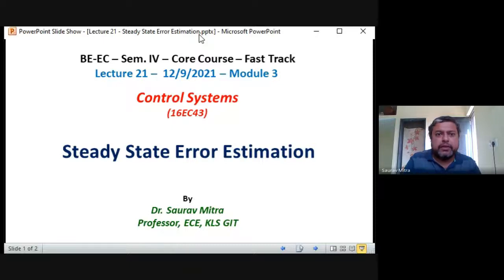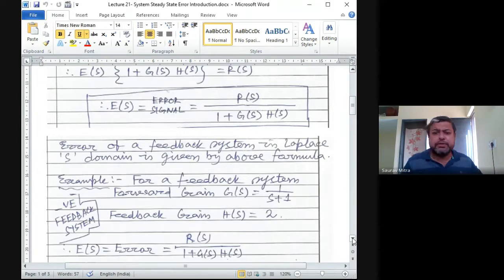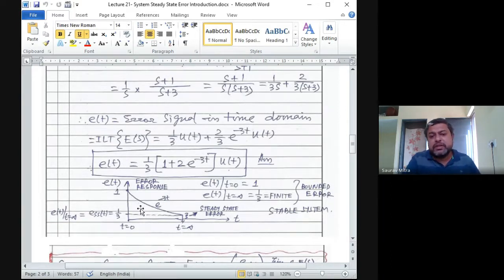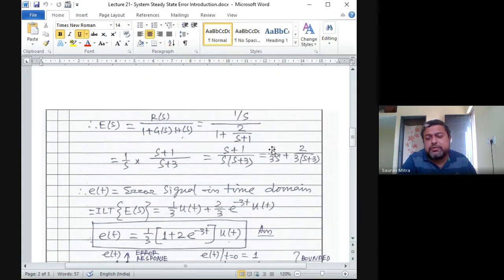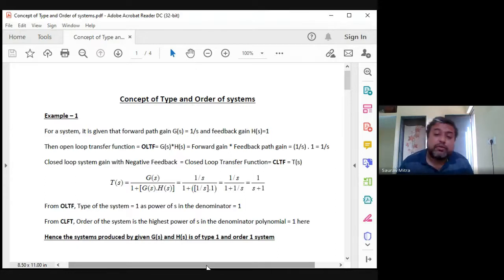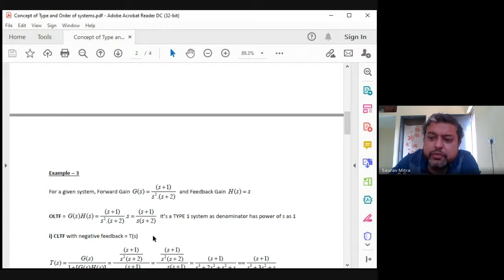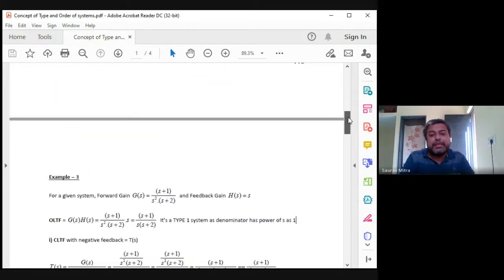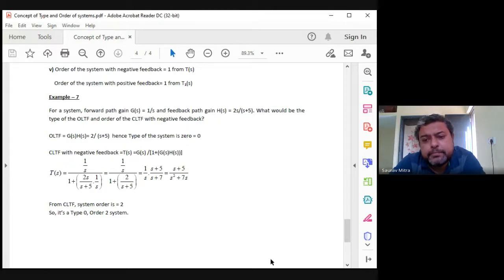CS - FT - Lecture 21 - Steady State Error Analysis - Introduction